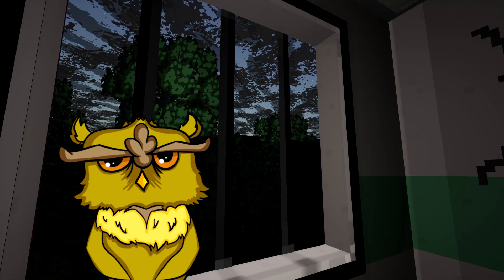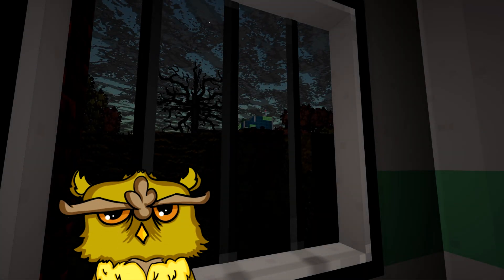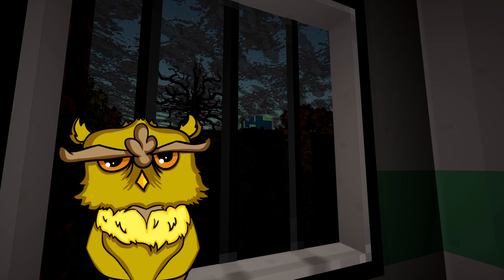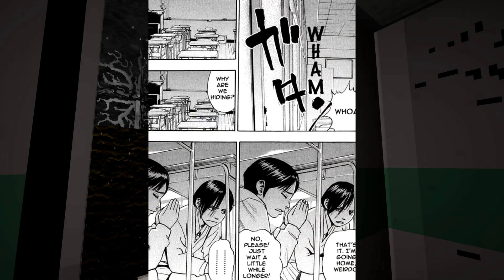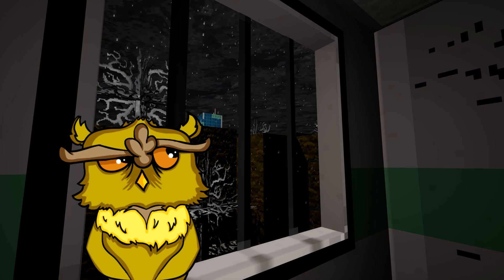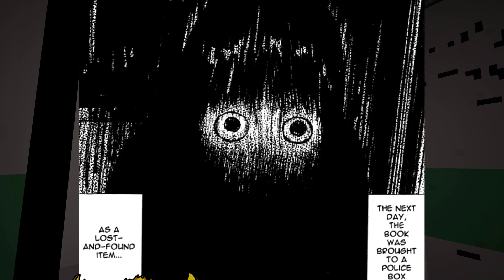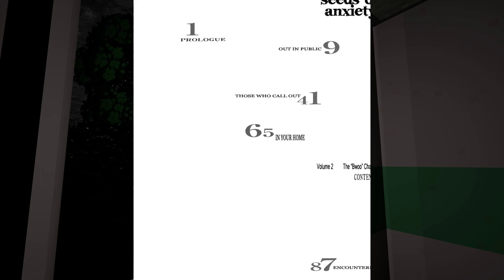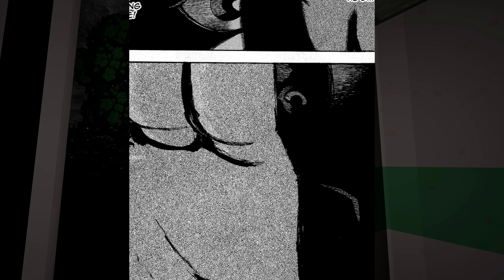Fuan No Tane - A Deep Dive (Part 1)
Halloween time has come again, and so we're going back and redoing one of my earliest manga videos, only this time - better. And with fewer jumpscares.

Welcome back to the wonderful world of Masaaki Nakayama, who you might know from his amazing PTSD Radio series.

A world more disturbing than Skibidi Toilet, scarier than that Five Nights At Freddy's movie and just really damn good.

If you want to help myself and Mrs. Owl to fund improvements to my setup, pay our rent, buy Baby Owl the necessaries and ensure this channel's survival into 2024, you can - via our Patreon!

We stream on Sunday morning and afternoons. Come check us out! - at present, we stream Dead by Daylight.